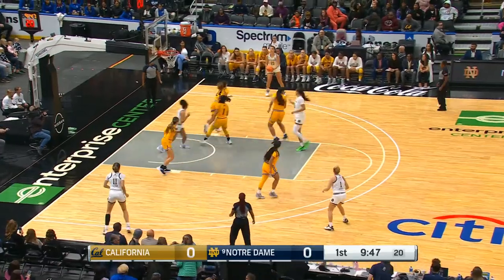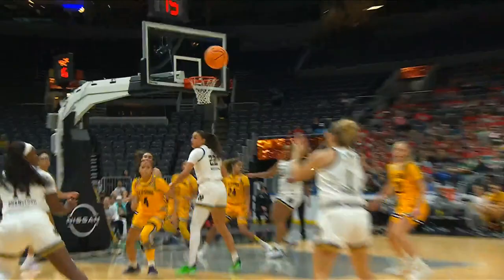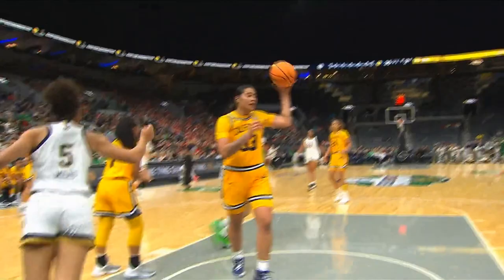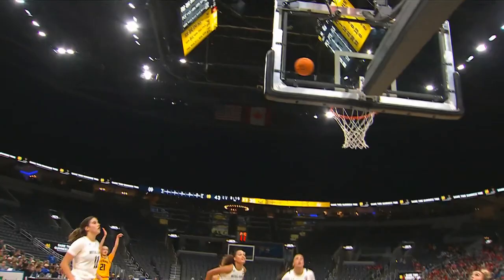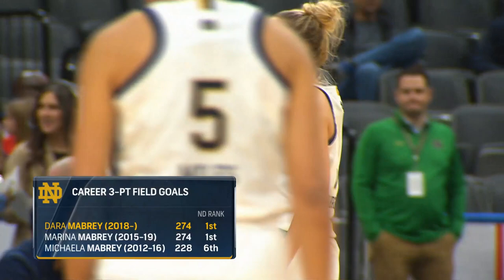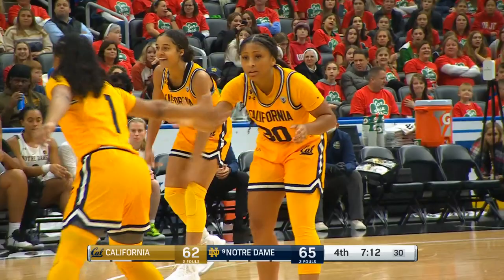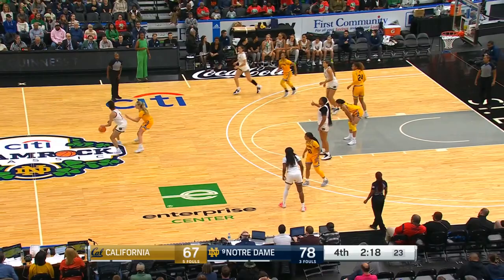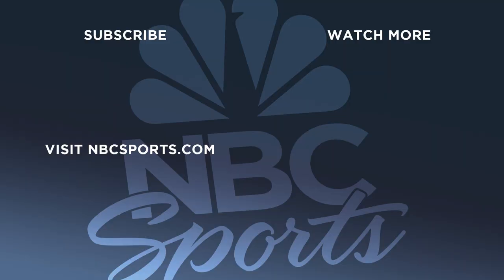2022 Shamrock Classic: Notre Dame vs. Cal | EXTENDED HIGHLIGHTS | 11/12/2022 | NBC Sports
Dara Mabry's 16 points and Olivia Miles' double-double power Notre Dame to the win against Cal at the historic Shamrock Classic.

The exclusive national broadcast partner for all Notre Dame home games, the NBC Sports Group brings Fighting Irish fans around the country top quality, comprehensive coverage of one of America’s favorite college football teams across all screens.

2022 Shamrock Classic: Notre Dame vs. Cal | EXTENDED HIGHLIGHTS | 11/12/2022 | NBC Sports